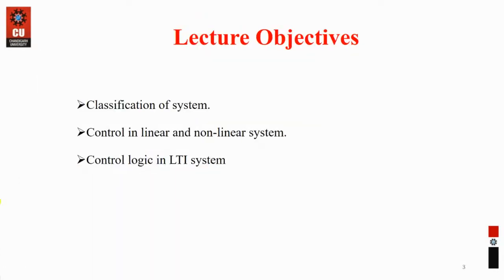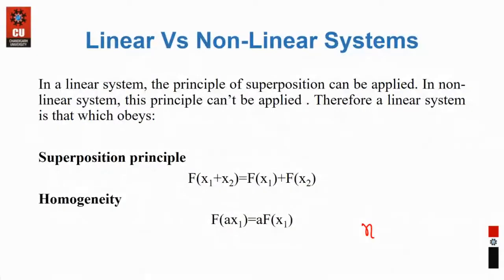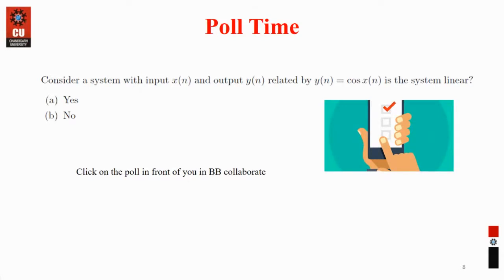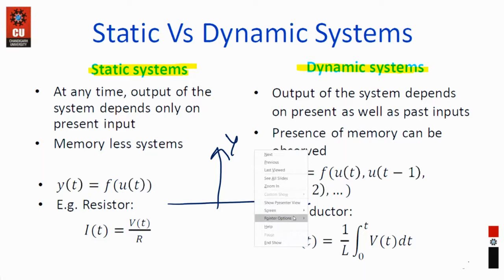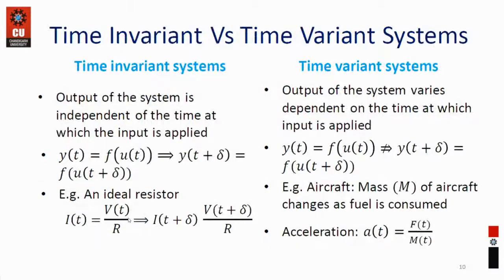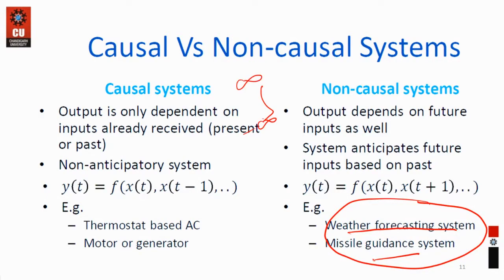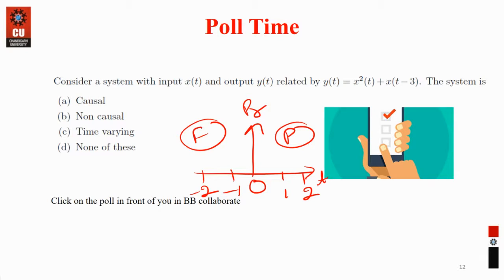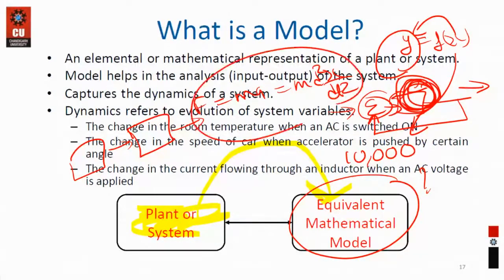1 Sample 1 Classifications of systems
This is about classification of systems